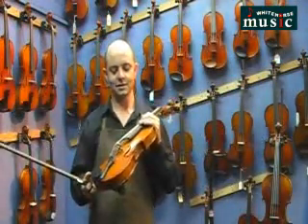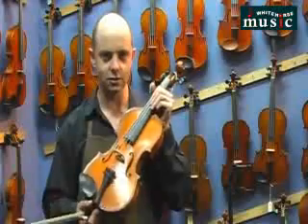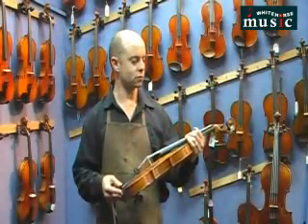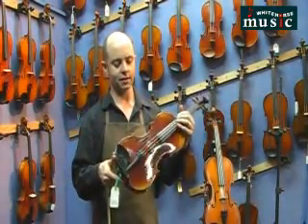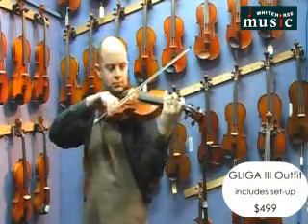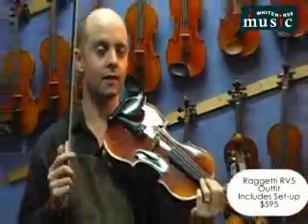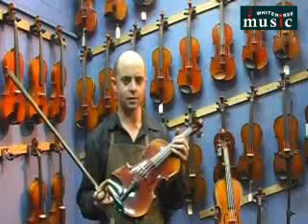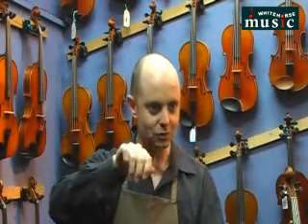Violin REVIEW Beginner Violins. Ragetti RV5 vs. Gliga III . $500 - $650 price range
$500 to $650 price range

Which one would you buy?

Got a Question for Richard?

Question for our String Team?

LIVE via
PERISCOPE

Shoulder Rests used are Everest Shoulder rests.